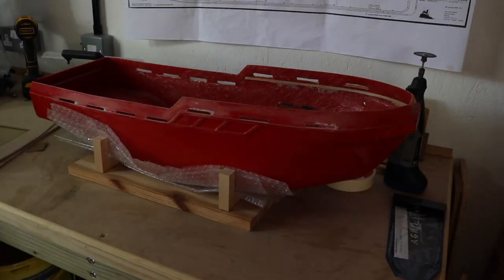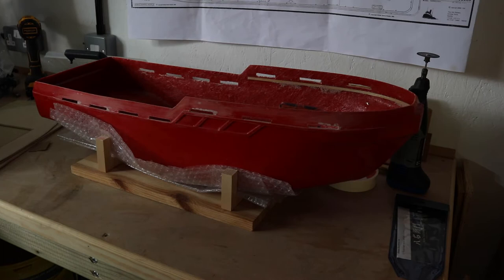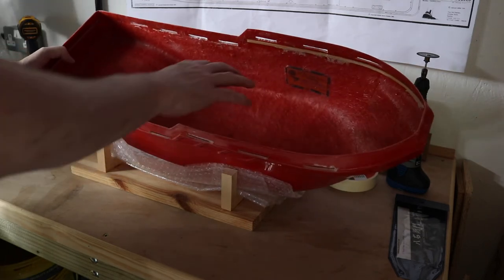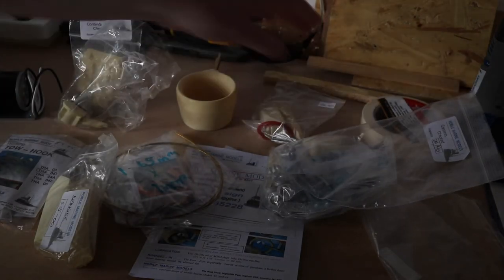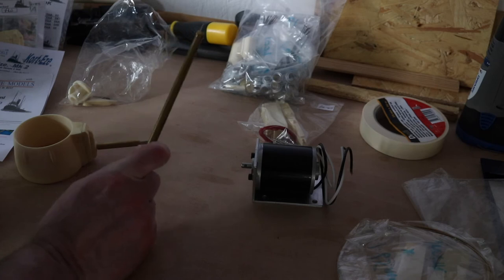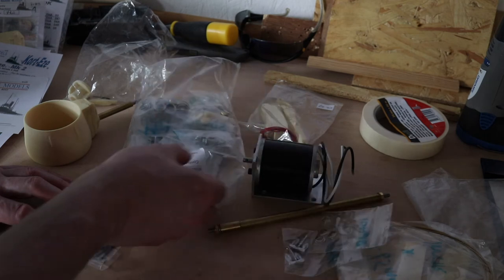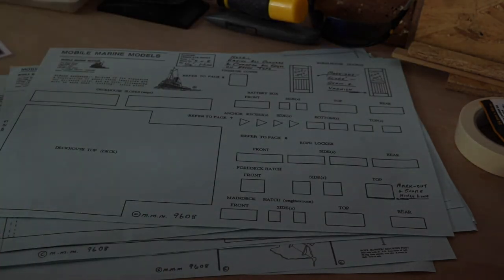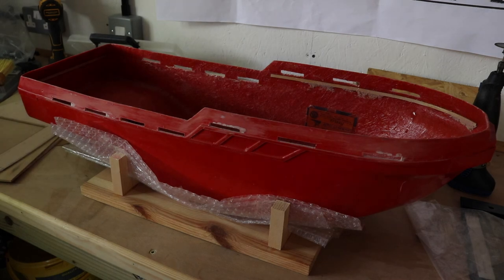Nangee Model Tug Boat Build Vlog #1 - Introduction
Introduction video for the build of the Nangee Model Tug Boat from Mobile Marine Models.